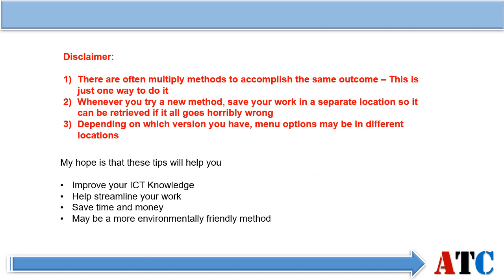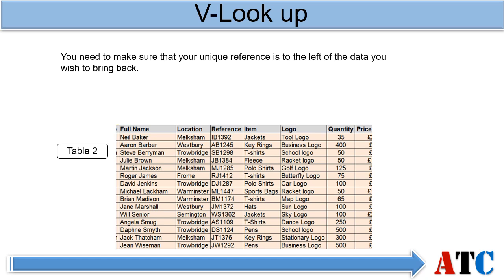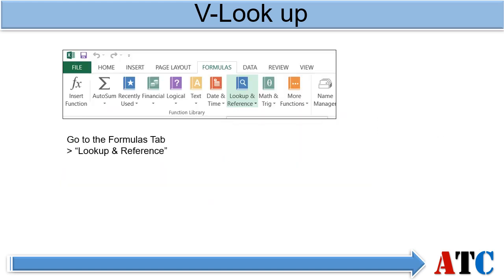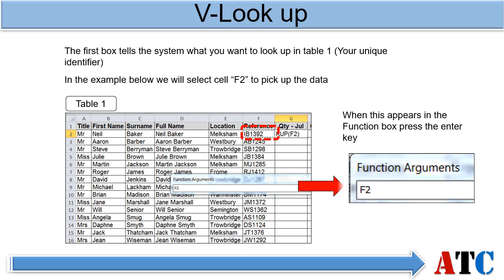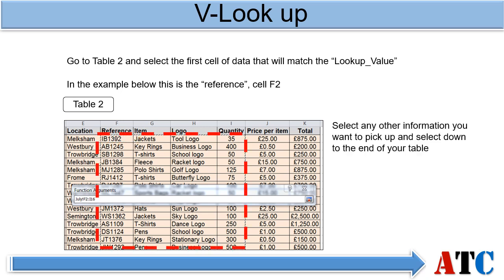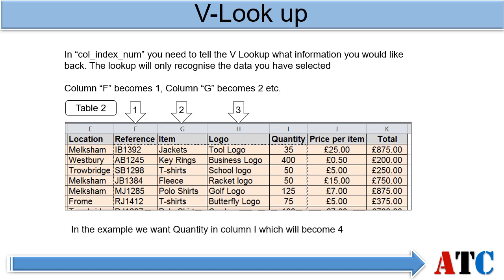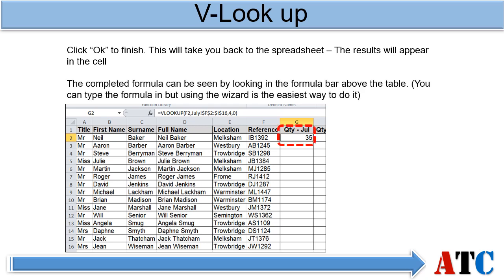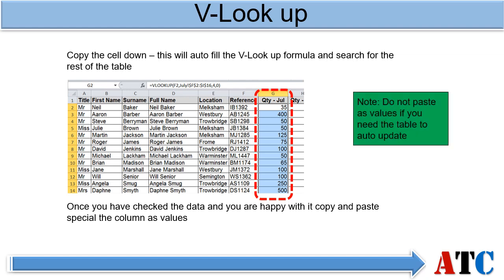V Lookups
V lookups allow you to compare two sets of data and if then required to bring data from one table over to the other.